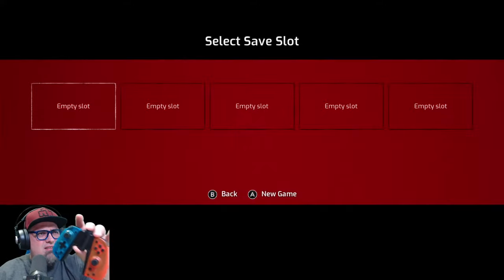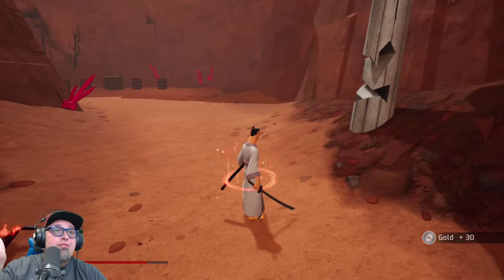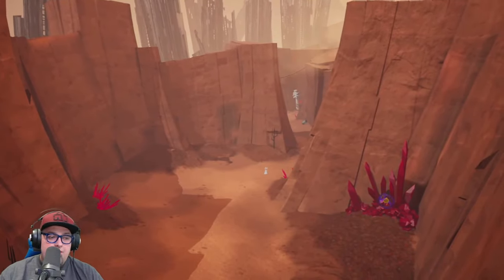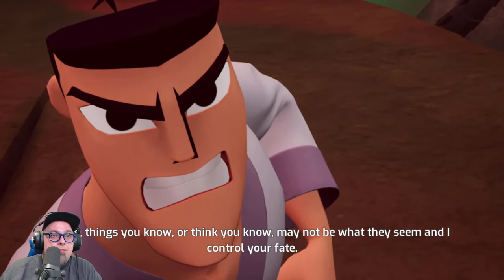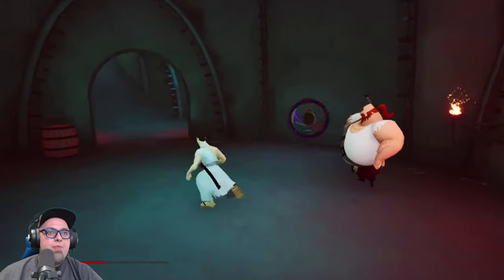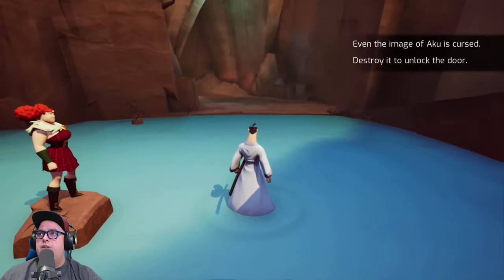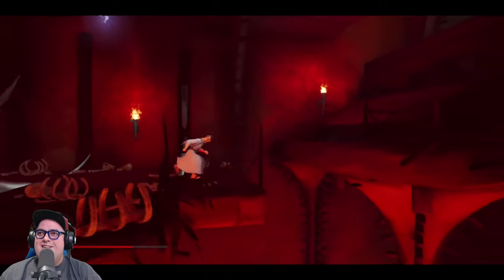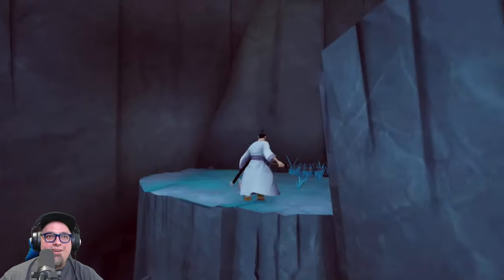Samurai Jack Battle Through Time - Nintendo Switch Madlittlepixel Live!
Controller I am using

AUDIO:
Mic - Shure SM7B